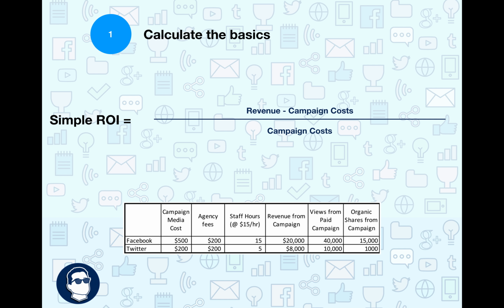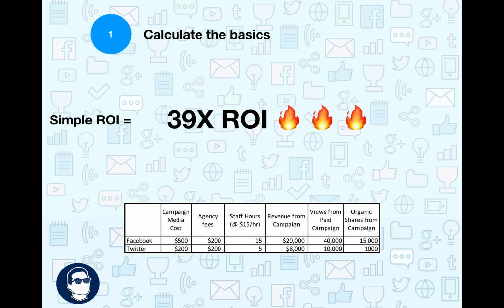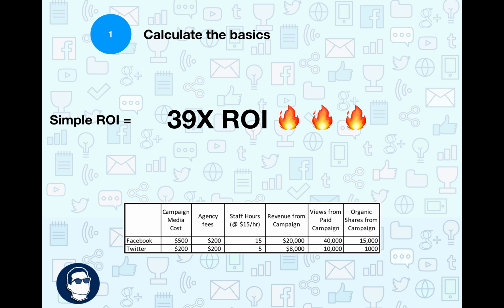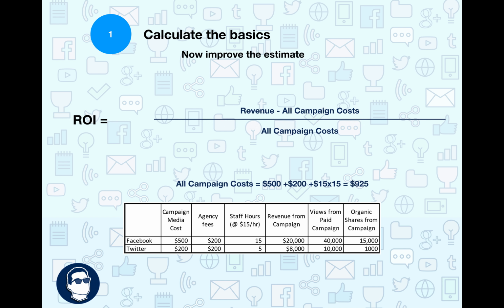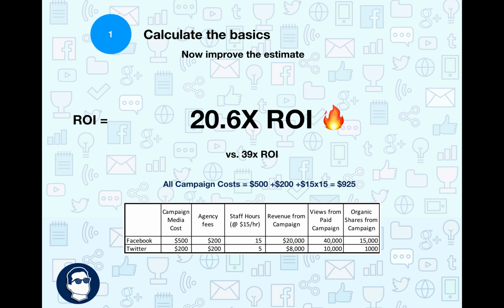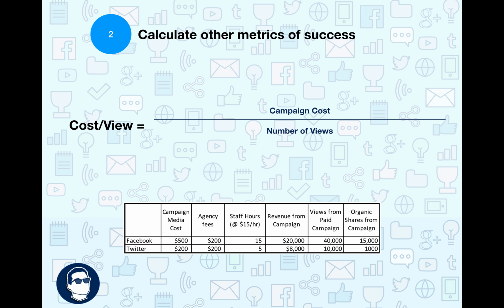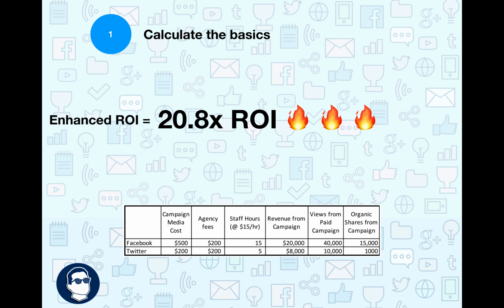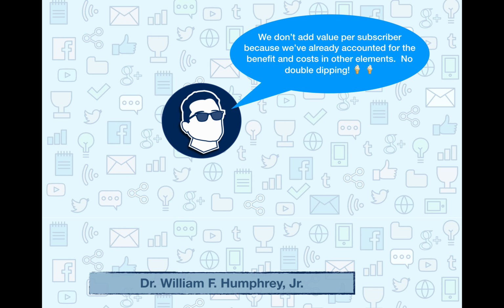Walk through for Enhanced ROI Calculations - Dr. Lin Humphrey